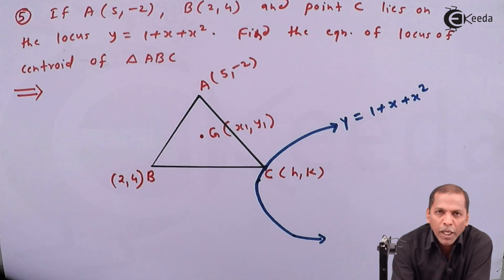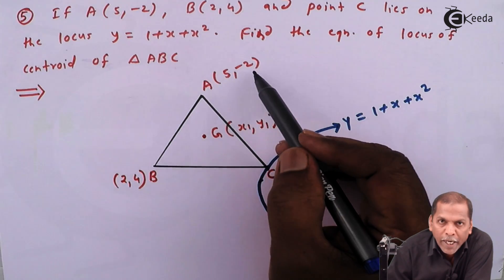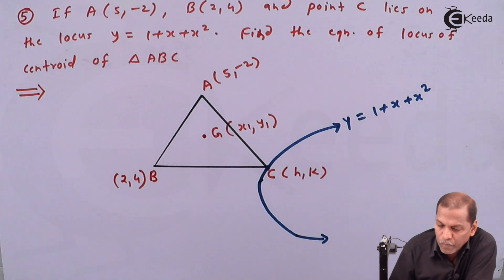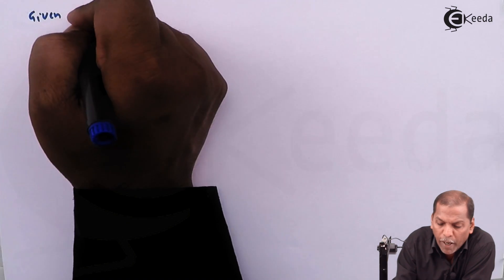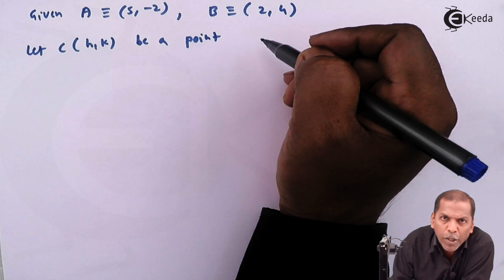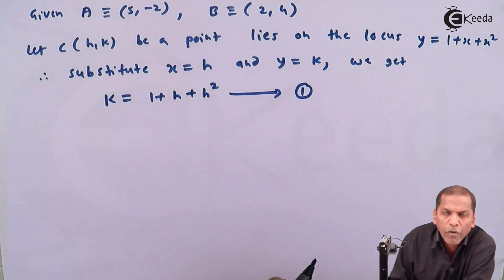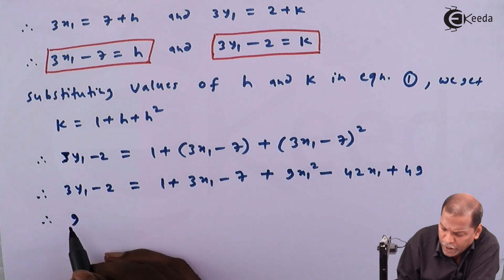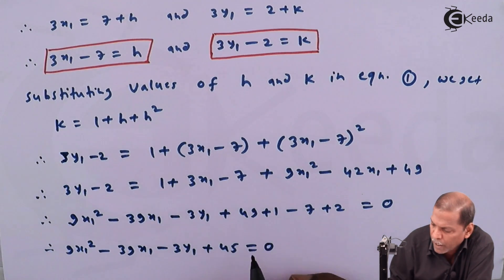Point of Locus Problem 5 - Locus - Mathematics Class 11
Watch Previous Videos of Chapter Locus :-

Happy Learning : )